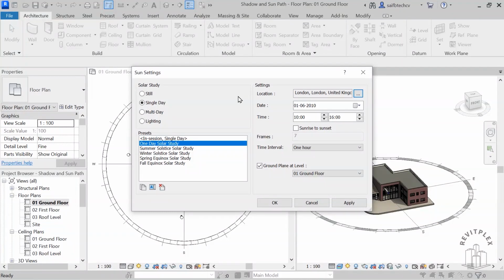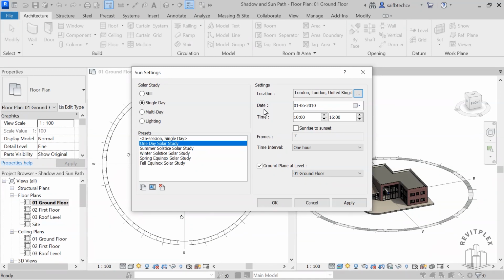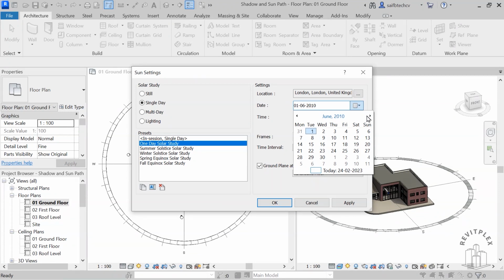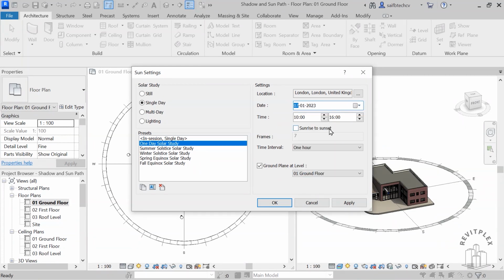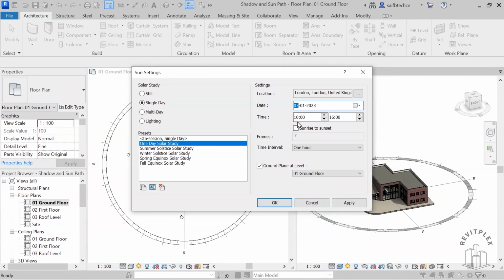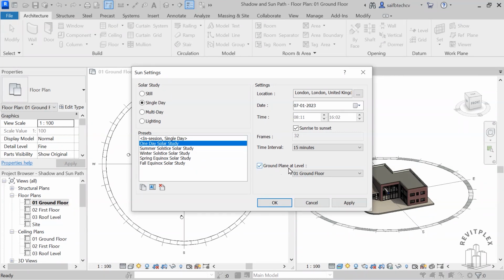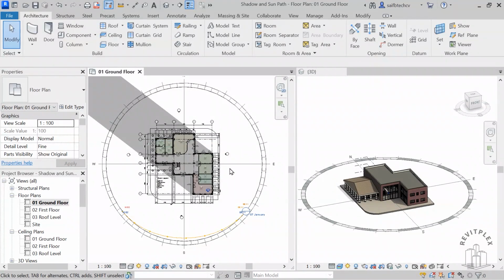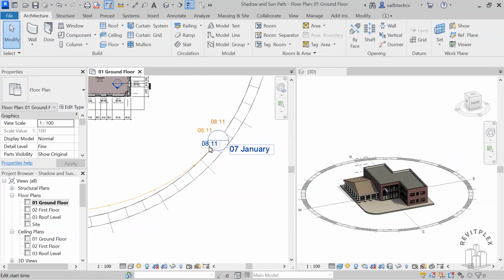One Day Solar Study in Revit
**One Day Solar Study in Revit | RevitPlex Tutorials 🌞🏢**

Welcome back to RevitPlex! In today's tutorial, we dive into a comprehensive one-day solar study in Revit. Whether you're an architect, student, or simply curious about building design, understanding the impact of sunlight is essential for energy efficiency and occupant comfort.

- Setting up your model for an accurate solar study.
- Analyzing and interpreting solar results.
- Tips and tricks to optimize your design with sunlight in mind.

📚 Recommended Resources & Tools: [Link to specific page on your website]

Drop any questions or feedback in the comments, and I'll do my best to respond.

Happy designing! ☀️